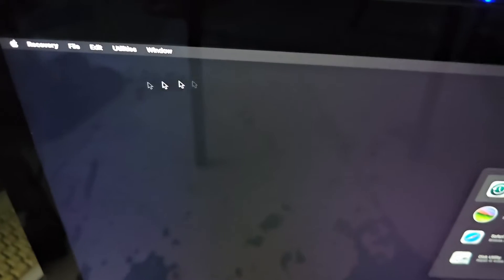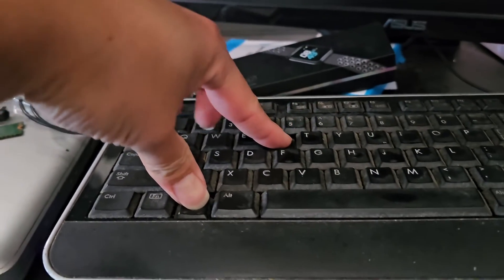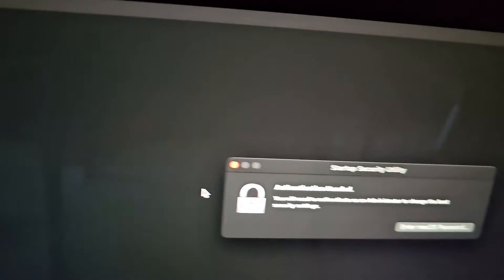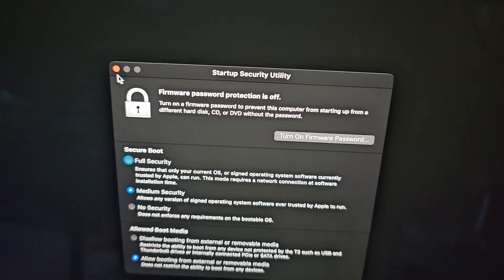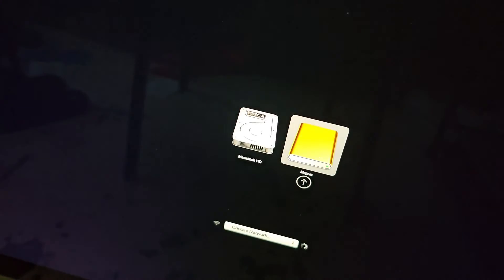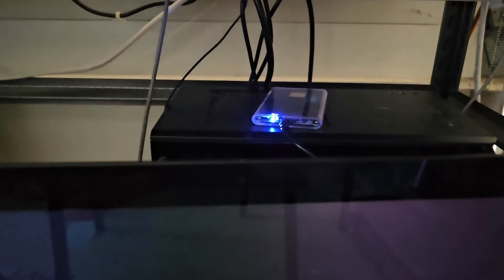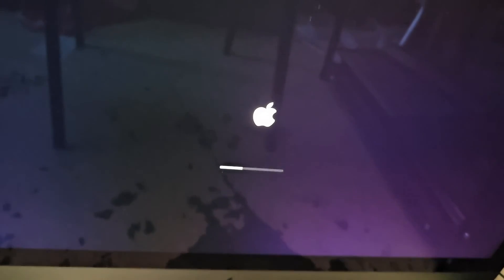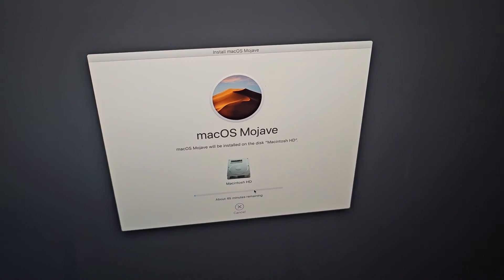How to Boot From External Boot Drive Device OSX On an iMac Pro MacBook Air Pro Mac Mini Mac Pro etc.